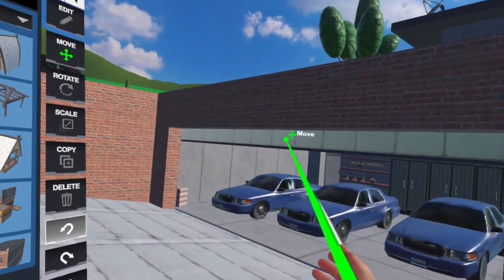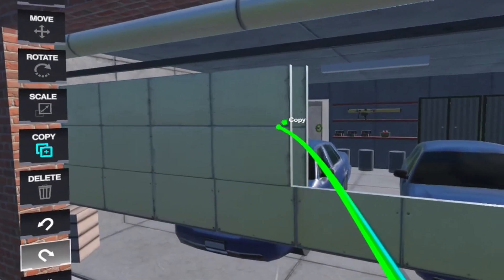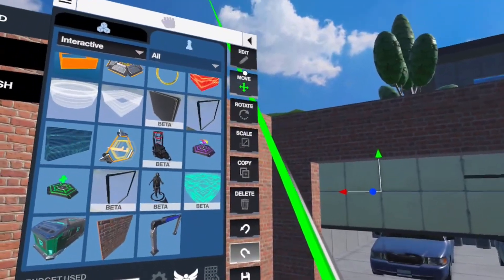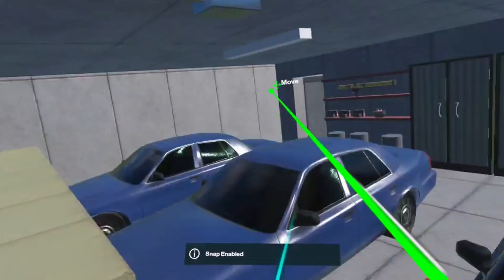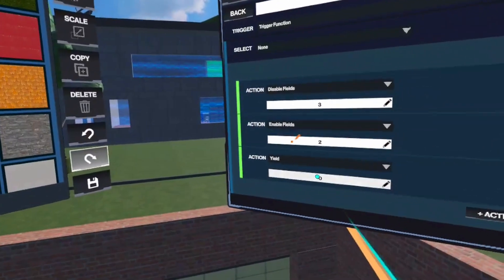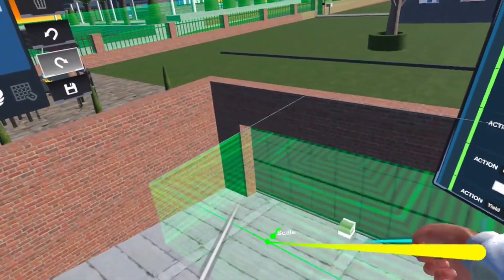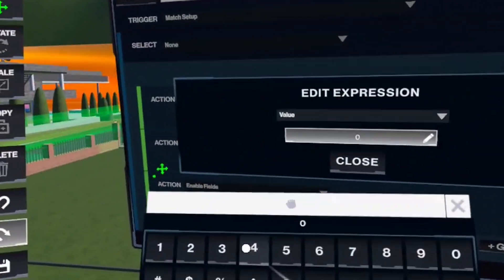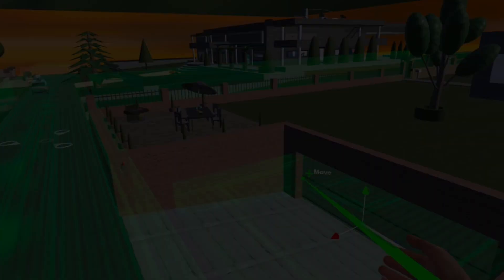How to add sliding doors and other animations to your Population One maps?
Toggle Walls are the cool new thing in the latest update in Population One. What makes them special is that you can turn them on and off with a Field ID, which allows you now to program simple anymations.

In this video I show you how I animated the sliding door of a garage in a map called "Bad Neighbors". But I did similar animation with the blends in the bed room or the main entrance door of the "Museum of Builders Art".